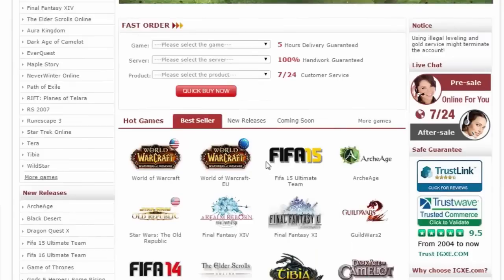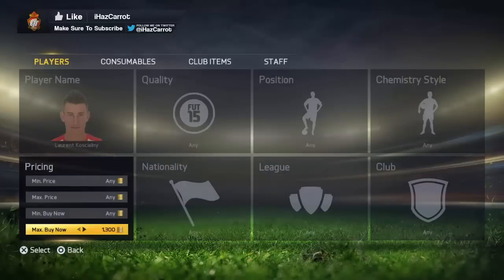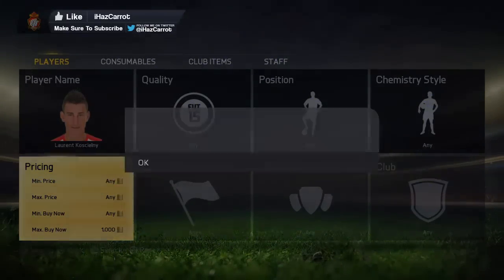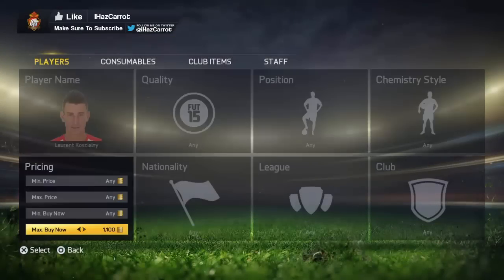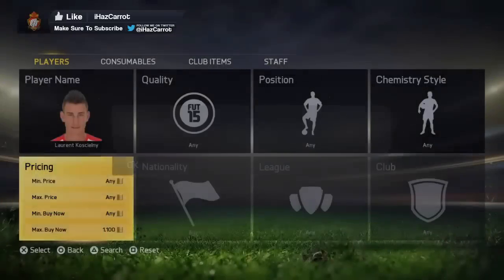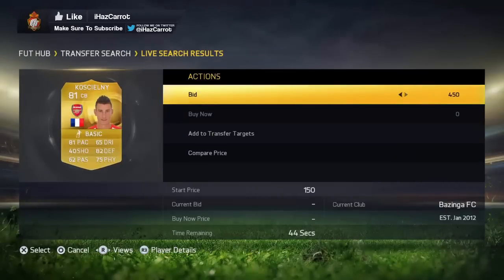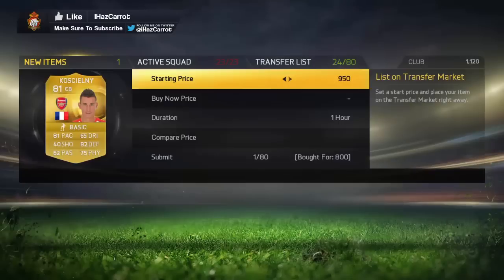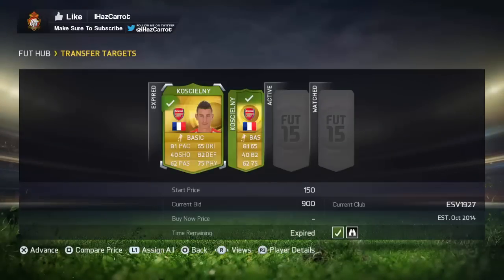FIFA 15 | INSANE TRADING METHOD RIGHT NOW!!!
An insane trading method to uses right while the price checking sites are down!!!